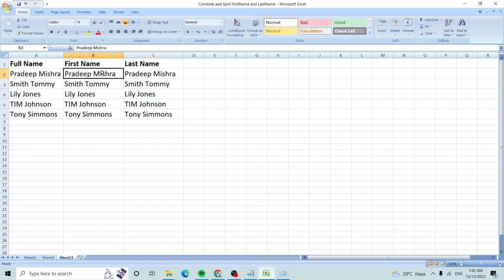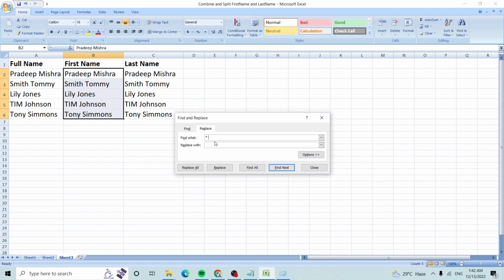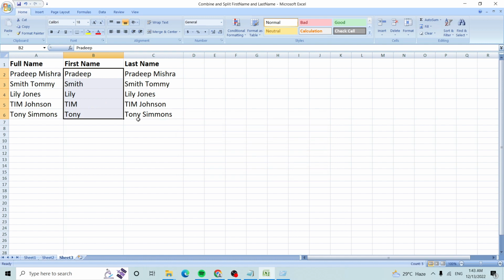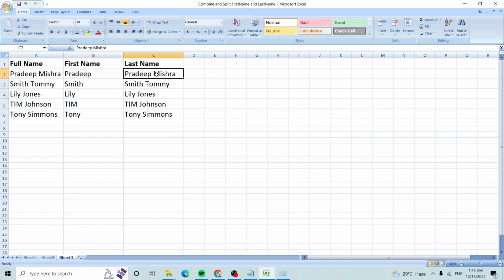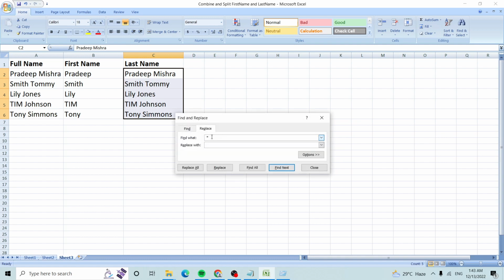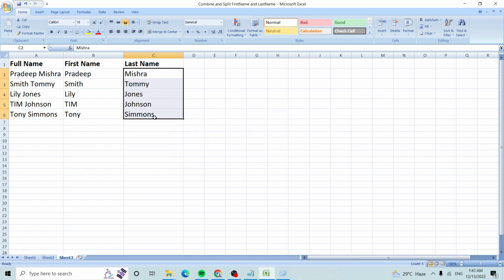Separate First Name & Last Name in MS Excel without formula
How to Split First Name & Last Name in MS Excel
Split Full Name To First and Last Name in Excel without using formula
Excel Formula tutorials